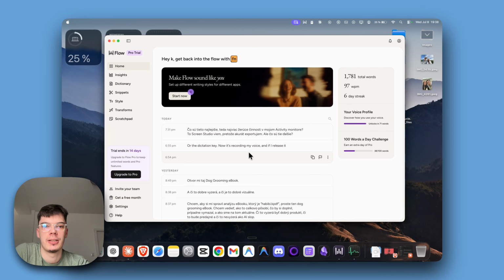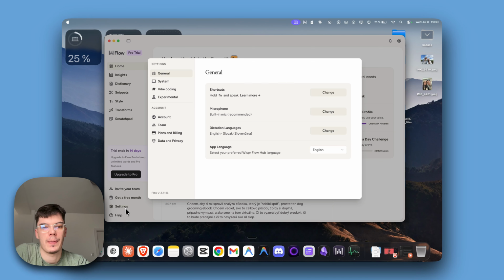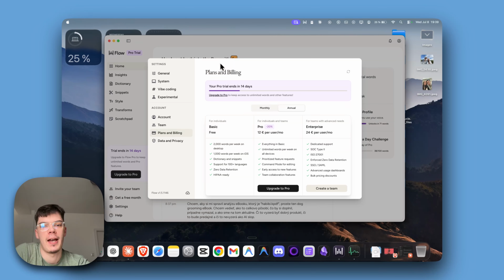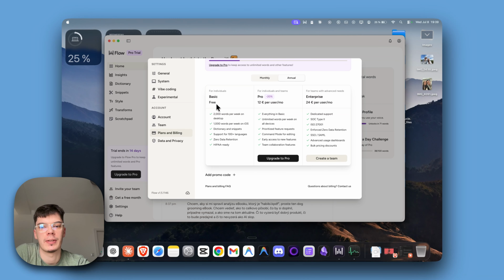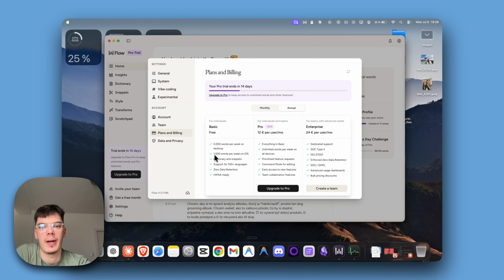How to Cancel Wispr Flow Subscription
This video shows how to cancel your Wispr Flow subscription step by step. You'll learn exactly where to find the subscription settings and how to stop your billing before the next renewal date.